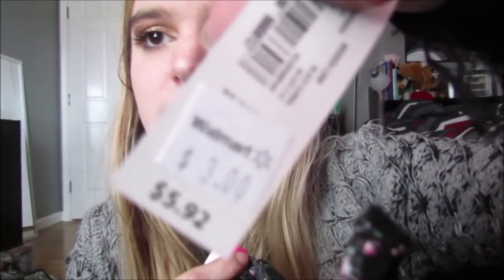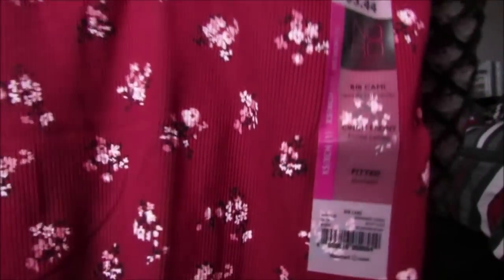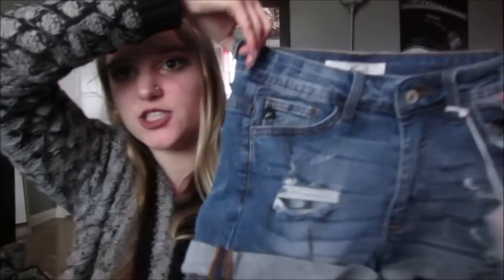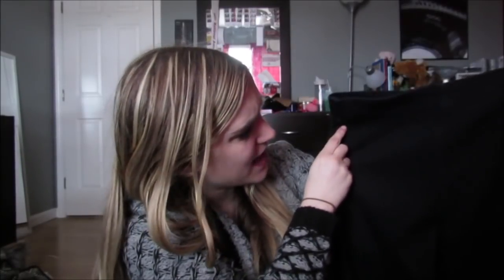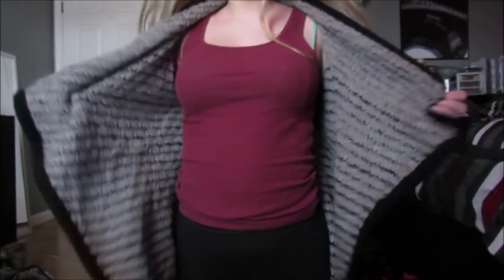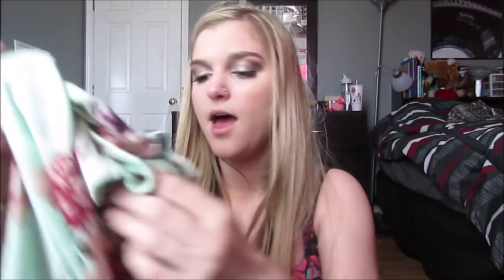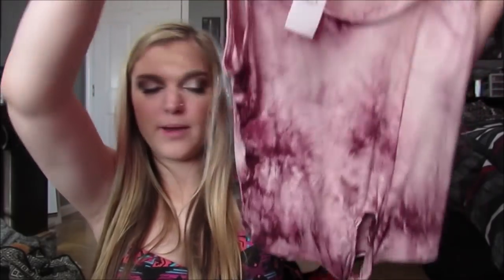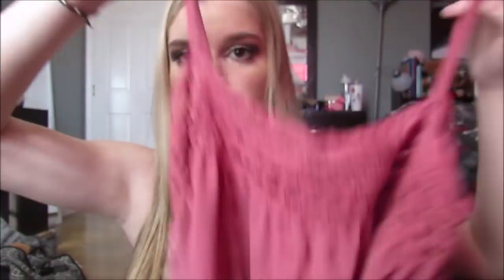SPRING HAUL: MARSHALLS & RUE 21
SPRING HAUL: MARSHALLS AND RUE 21
Watch the whole video because I ended up going shopping and adding on to the first part of the video. I hope you guys enjoyed and dont forget to subscribe it makes my heart so happy and be sure to leave any video requests you have down below because i always need new video ideas!

FAQ!
What's your name?
-Rachel
How old are you?